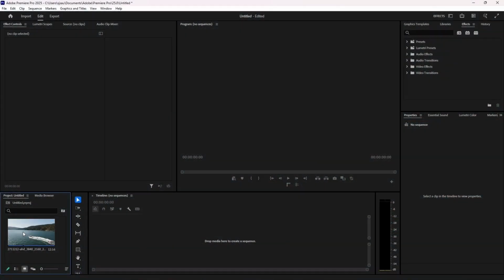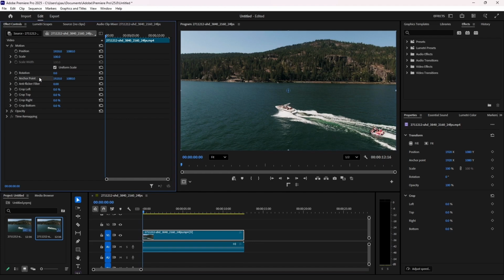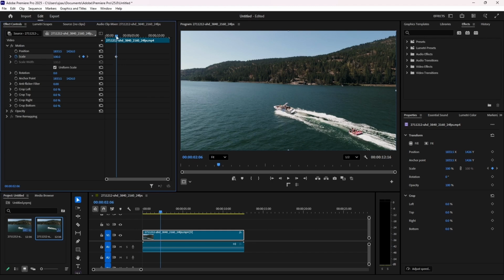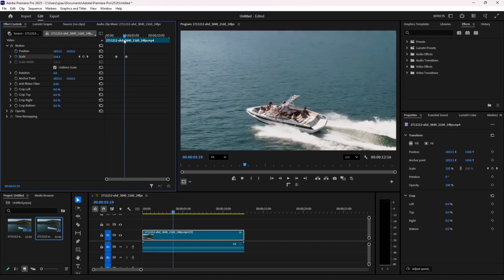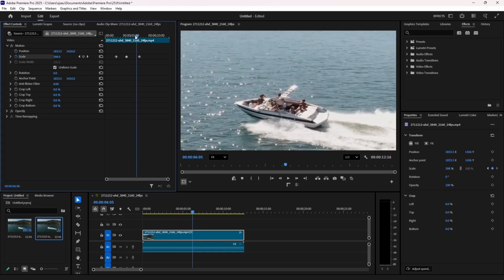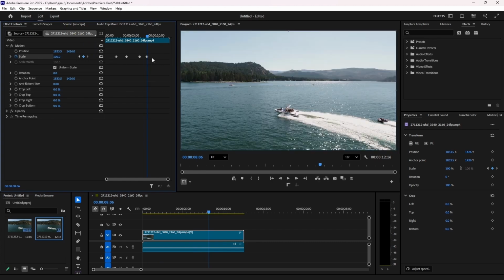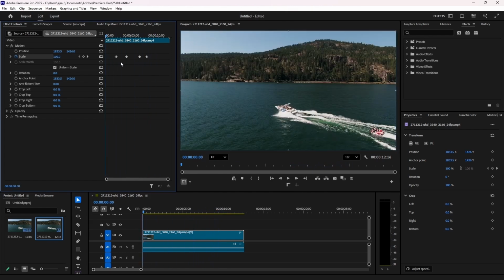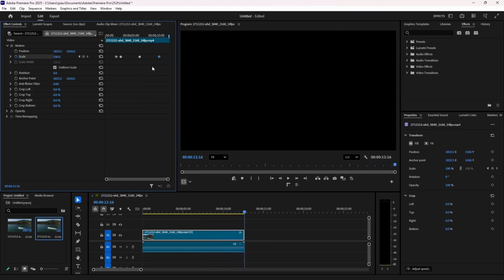How to Zoom In with Adobe Premiere Pro | Tutorial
In this quick and easy tutorial, I’ll show you how to zoom in and out of videos in Adobe Premiere Pro using keyframes. Perfect for smooth zoom effects, dynamic edits, and adding movement to static clips, no plugins required!

▬▬▬▬▬▬ 💬 Got Questions? ▬▬▬▬▬▬